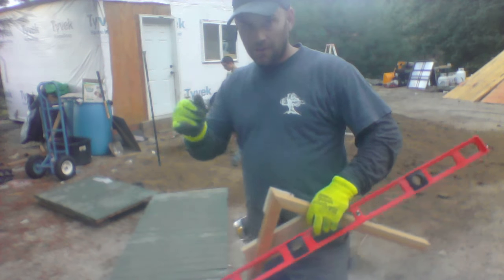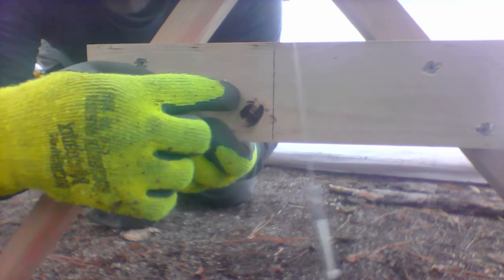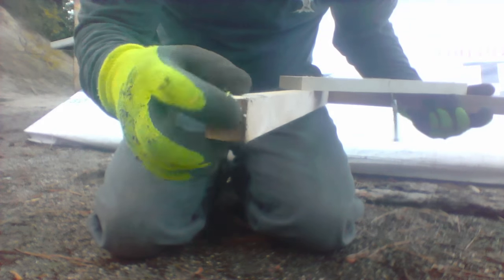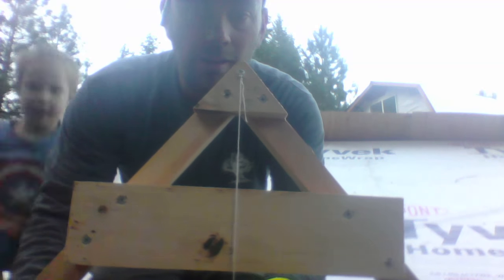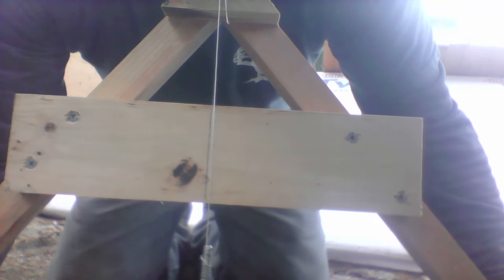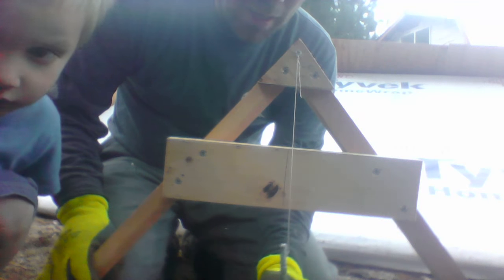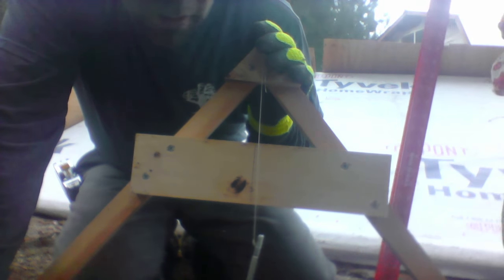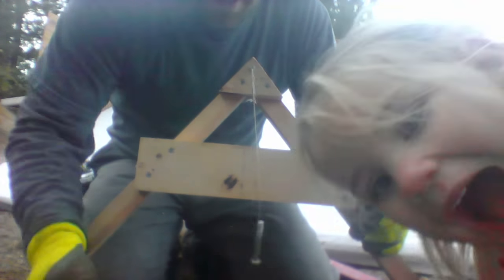Made by Fugals: The Workshop, digging down to solid granite for our foundation.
The Channel where we show what our family makes to make our lives easier and better while living off grid.